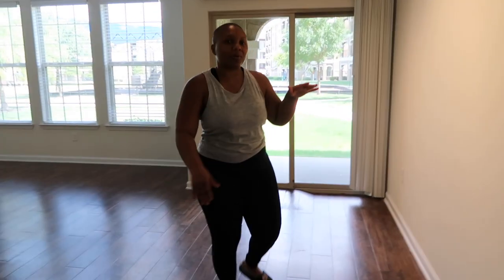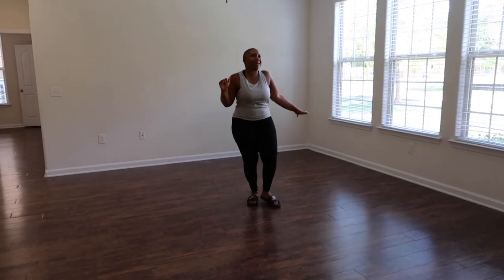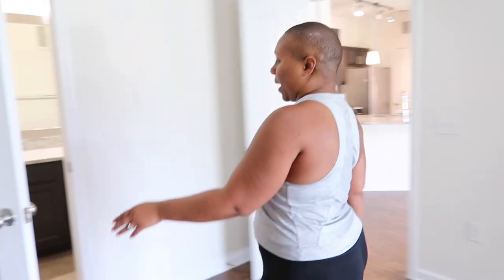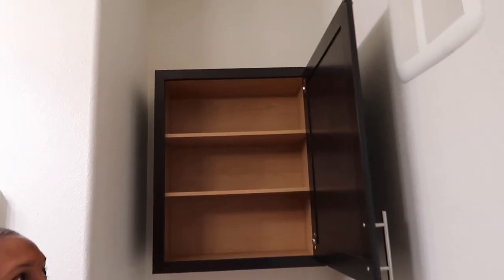MY EMPTY HOME TOUR FOR FALL 2020 | WE FINALLY MADE IT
Good Morning Loves! I have a very special  EMPTY HOME TOUR for you all today, this one is very special. For some of you who don't know this has been a long-term dream for us to move to this very specific location. We made a very intentional decision to move and there is nothing we would have done differently.

Around this time of the year, it's so important to keep our minds open to NEW and DIFFERENT things. Our world is changing by the minute and not slowing down for anyone. Our EMPTY HOME TOUR is very special to us, this has been years of preparation and we are finally here.

A BALANCED MOM LIFE can be hard to juggle sometimes and in most cases seem impossible, but with the right tip and tricks, you can find what works best for you and your family.

🛒 𝐒𝐡𝐨𝐩 𝐬𝐨𝐦𝐞 𝐨𝐟 𝐦𝐲 𝐅𝐀𝐕𝐎𝐑𝐈𝐓𝐄 𝐏𝐑𝐎𝐃𝐔𝐂𝐓𝐒 ::
Cleaning Towels
SD Card